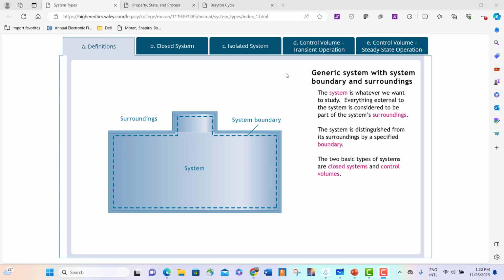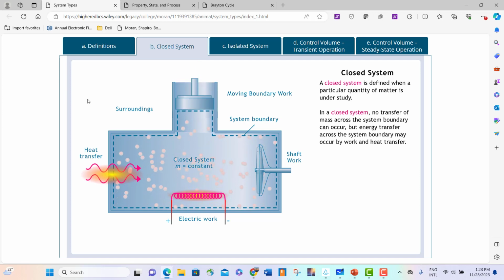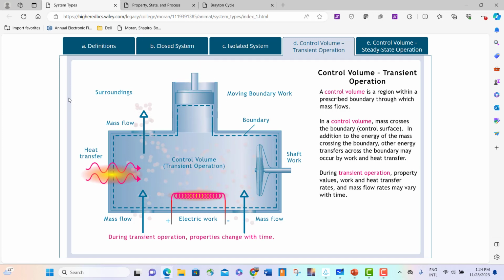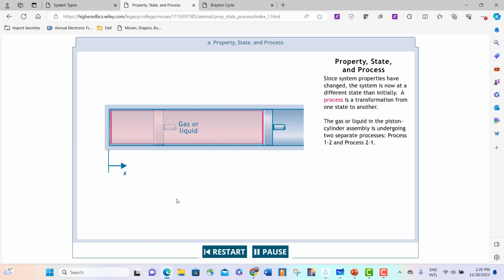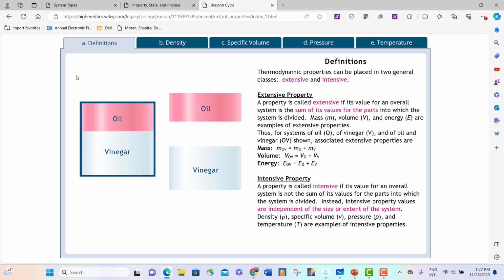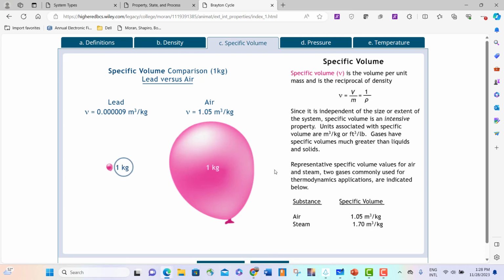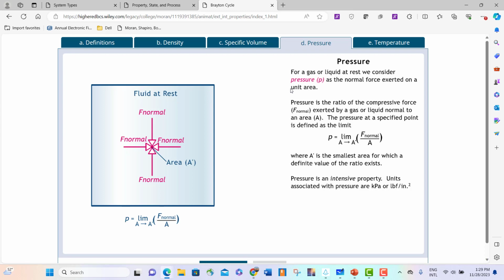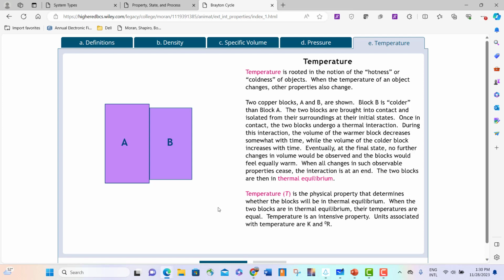Chapter 1 animations